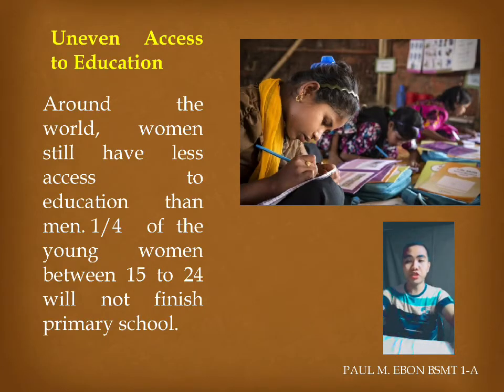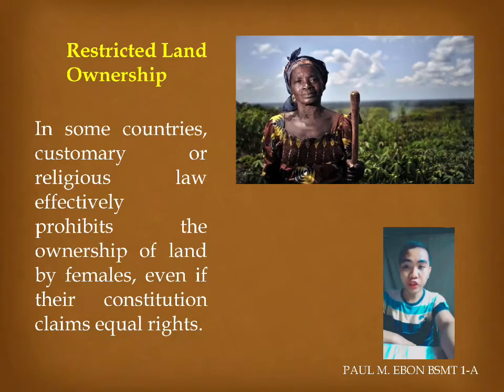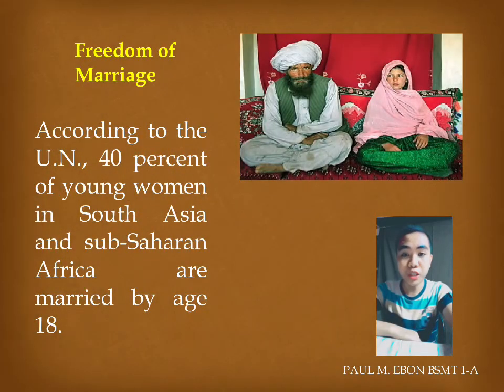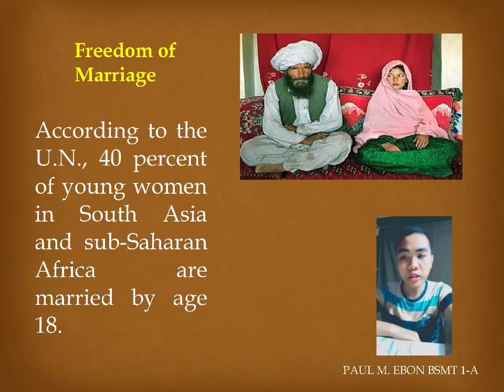Gender Sensitivity Video Presentation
Gender sensitivity is the process by which people are made aware of how gender plays a role in life through their treatment of others